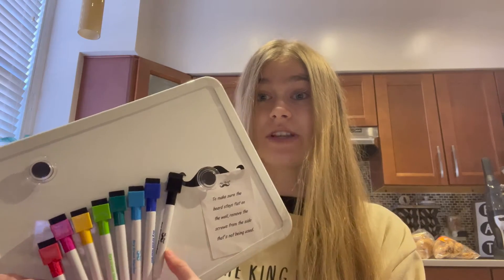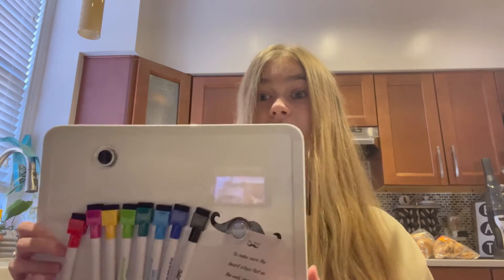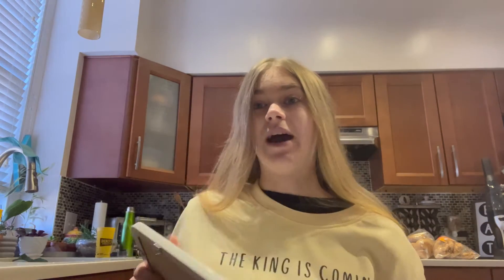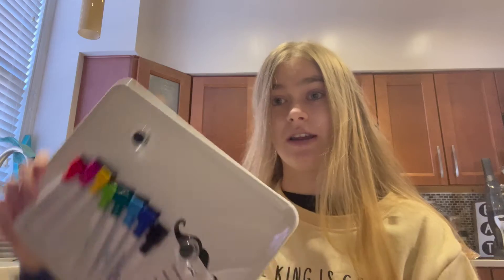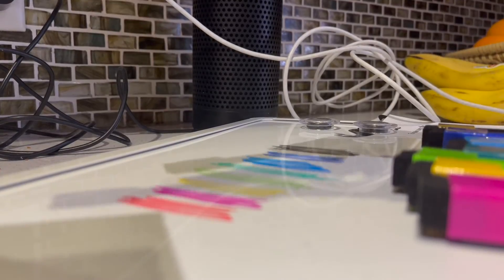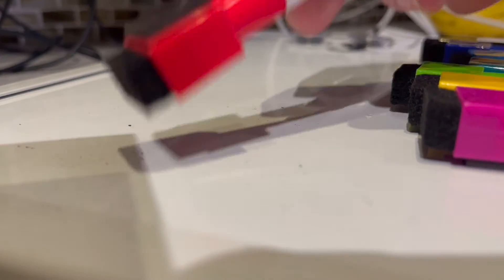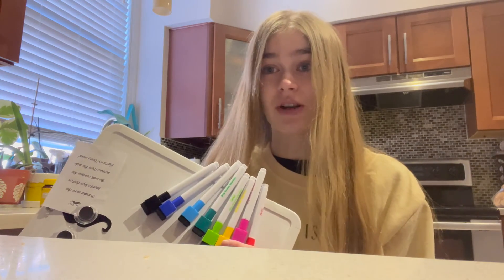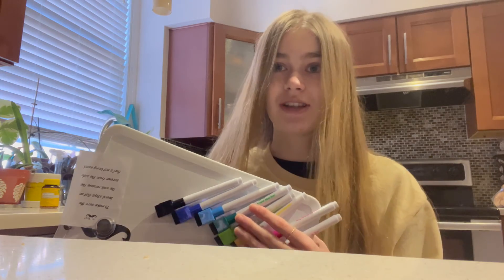Mr Pen Whiteboard REVIEW